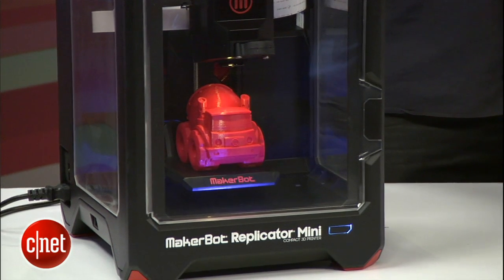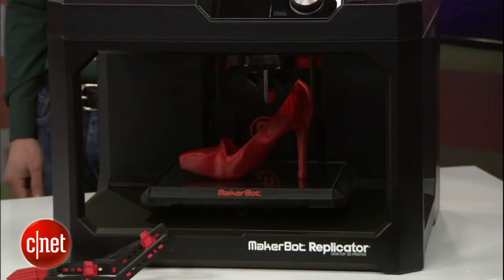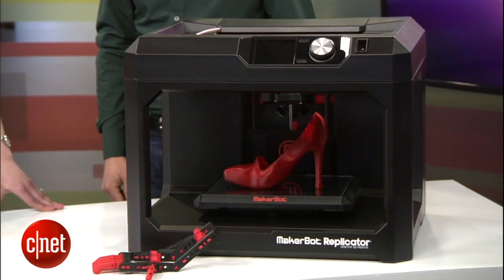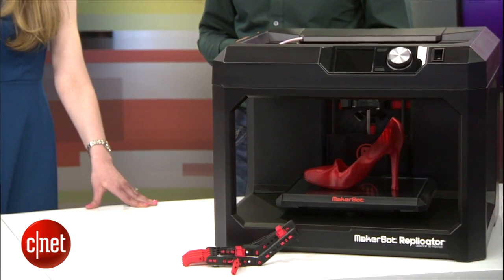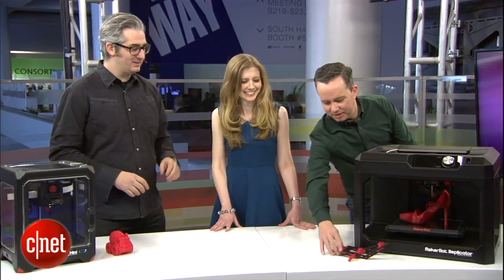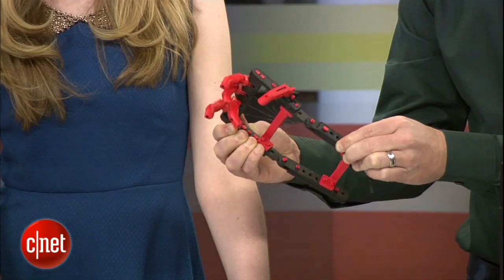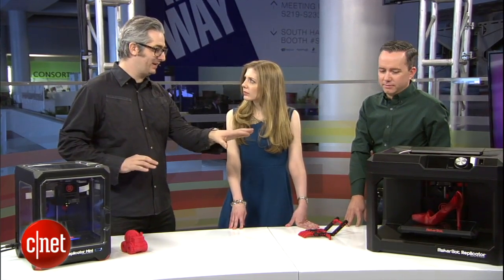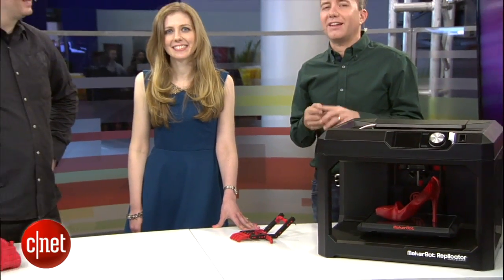MakerBot prints the future at CES 2014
Bre Pettis, CEO of MakerBot, talks to Donald Bell and Bridget Carey about a new line of 3D printers and a new universe of printable objects.